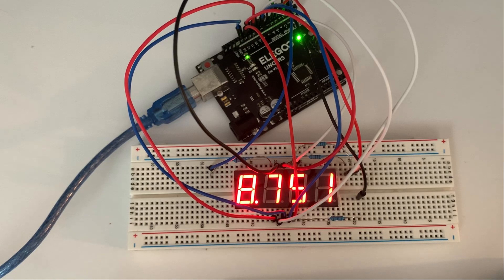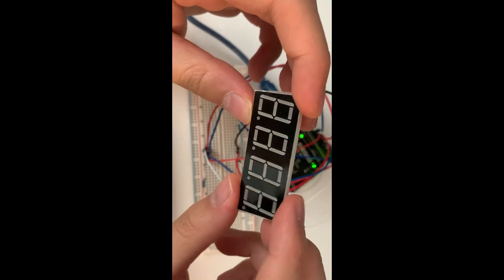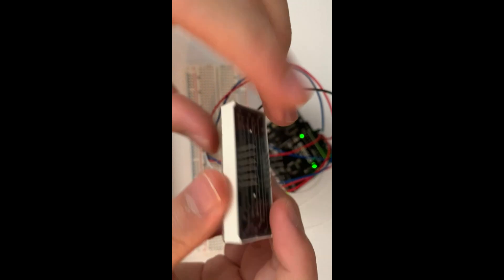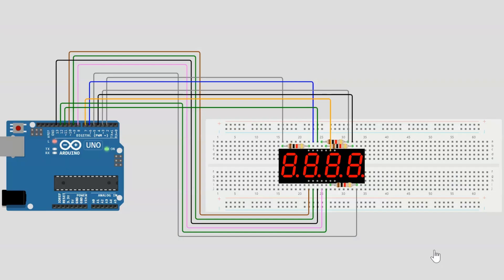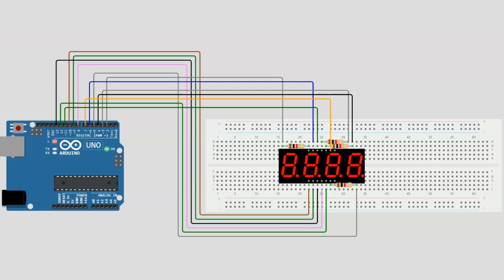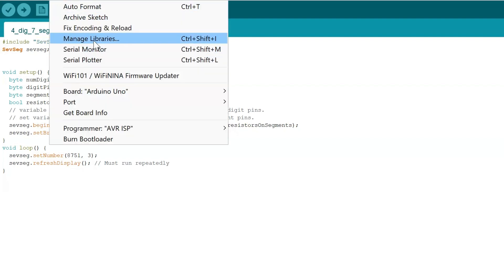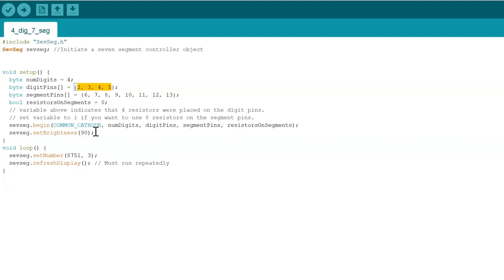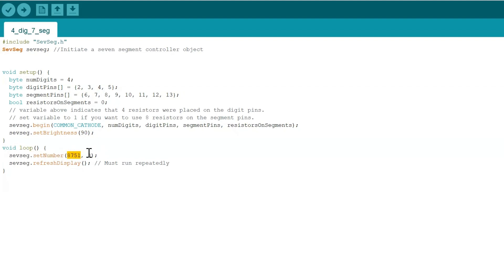How to build the 4 digit 7 Segment display in 90 Seconds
In this video, we created a 4 digit 7 segment display using Arduino that can count from 0-9999. We reviewed necessary libraries and how the 4 digit 7 segment display works.